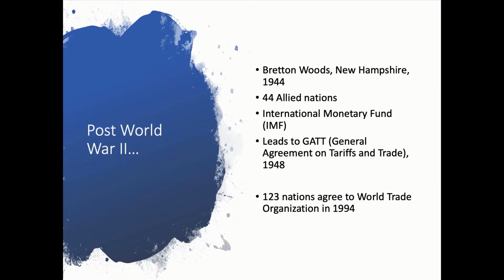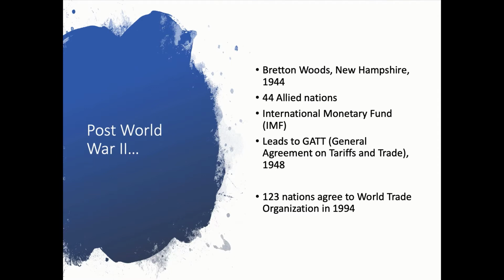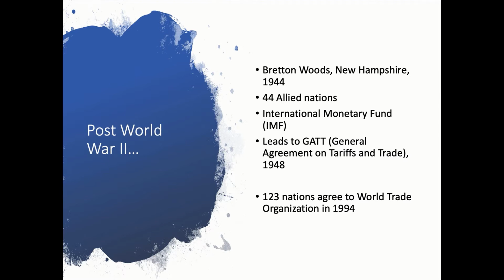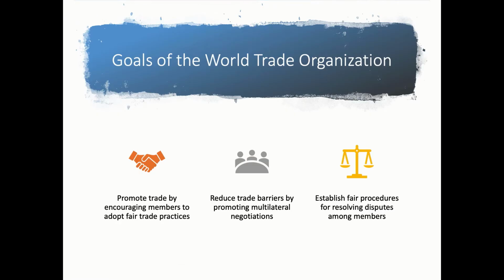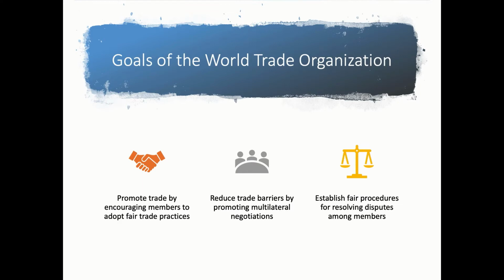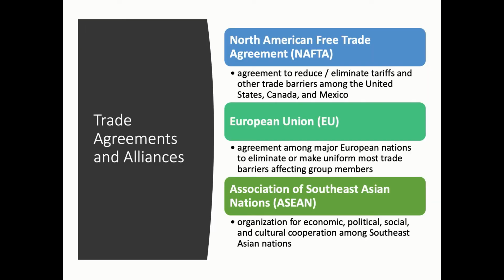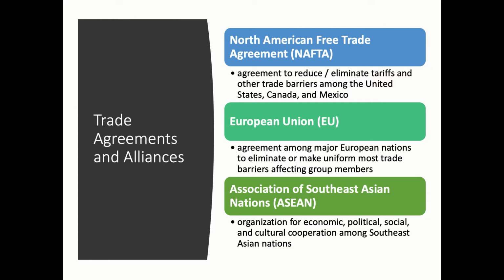Lecture 4 - 3 - Trying to Organize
Module 4 - Global Business
Video 3 - Trying to Organize